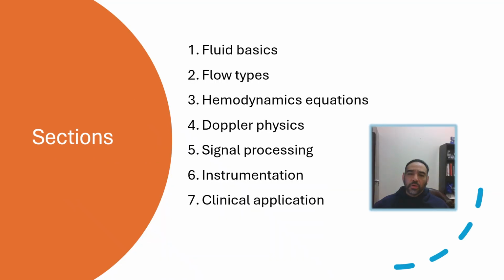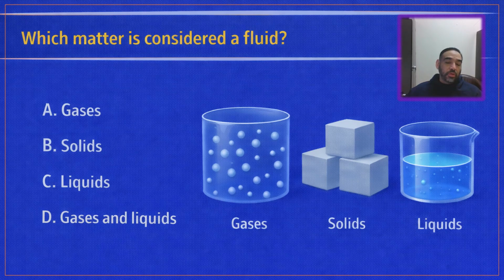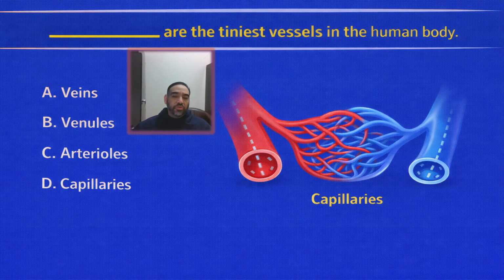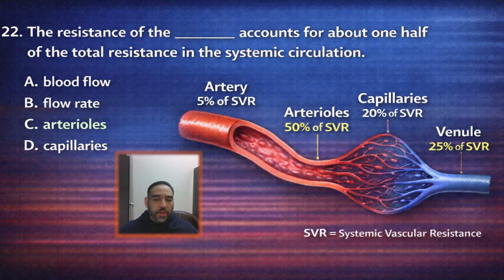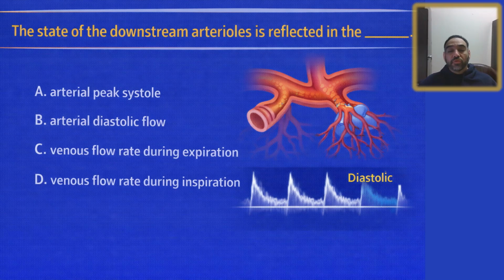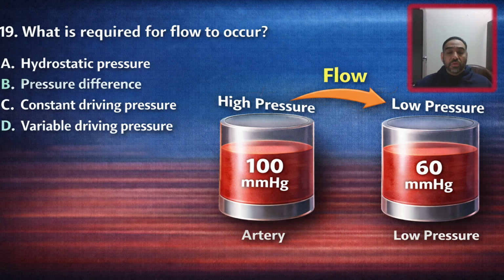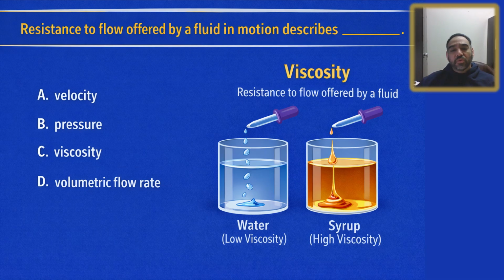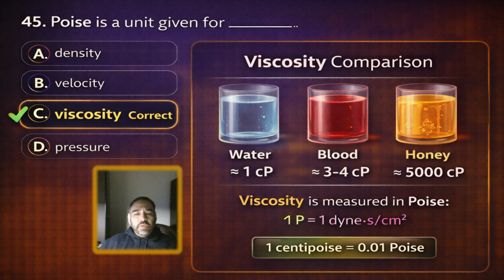Doppler DMS Concepts PHASE 1 Basic Fluid & Circulatory Foundation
Review for SPI Exam